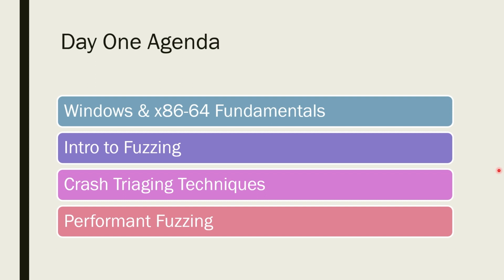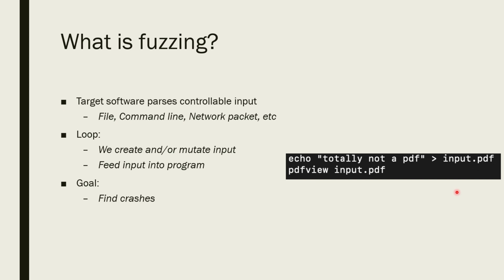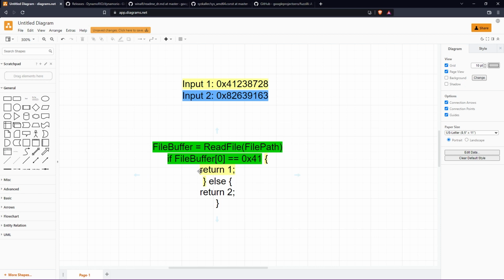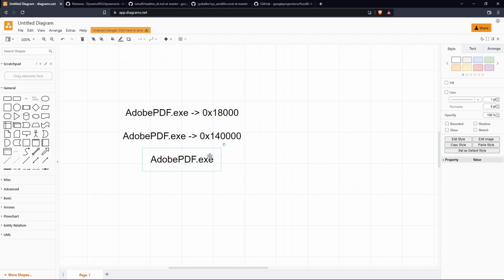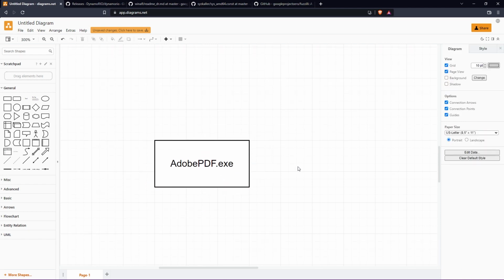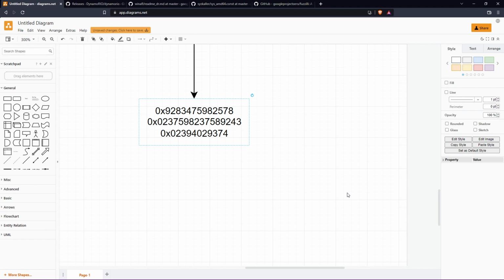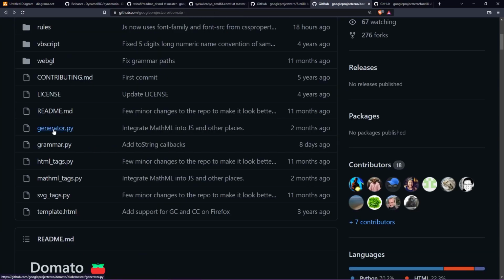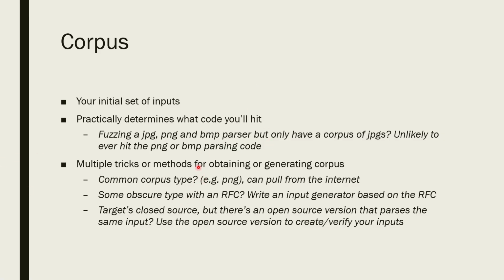Vulnerability Research & Fuzzing Course Preview